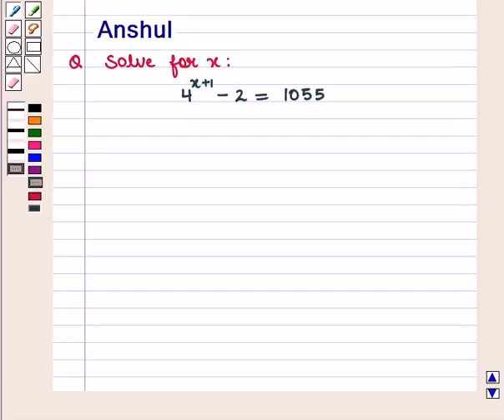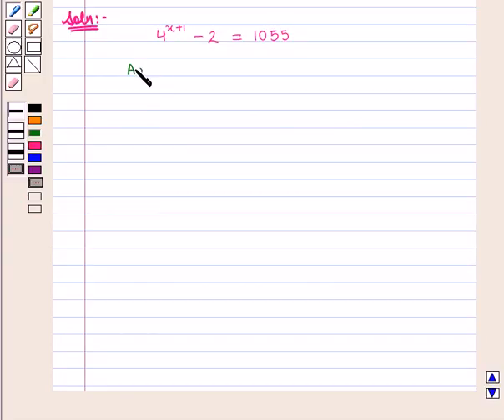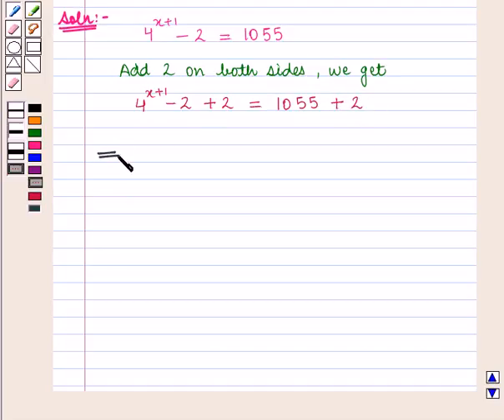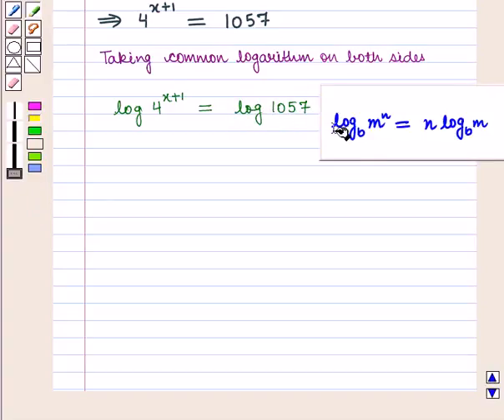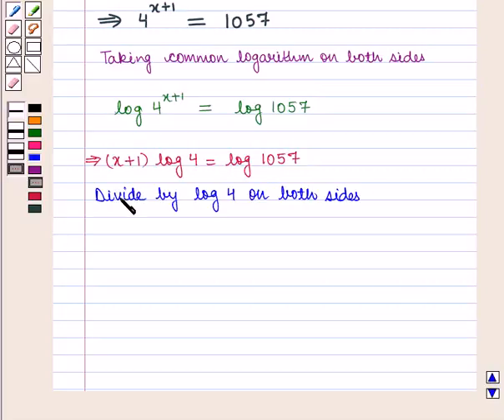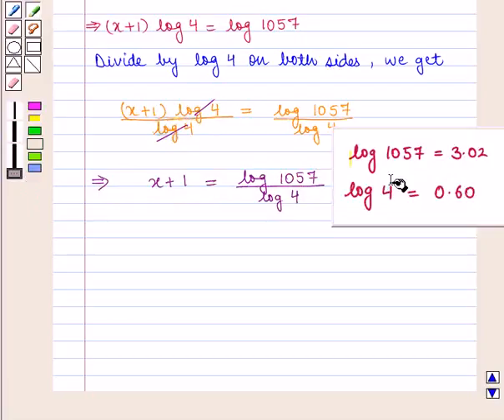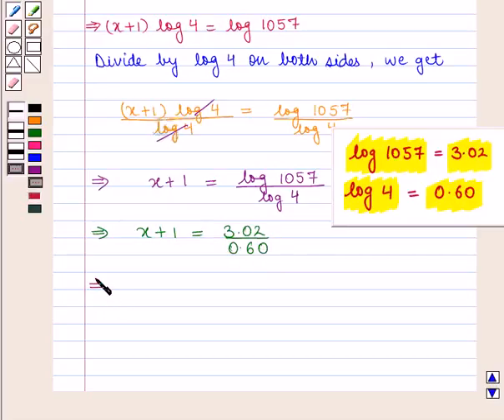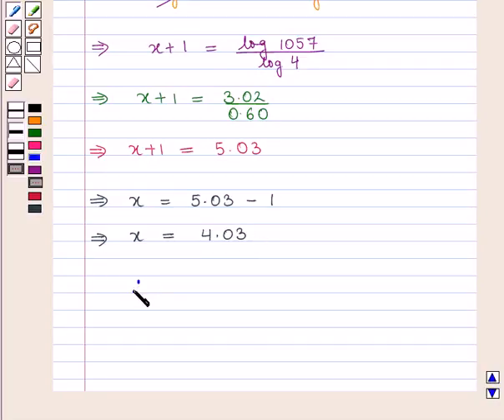Maths 11 CC LOGEXT SE20